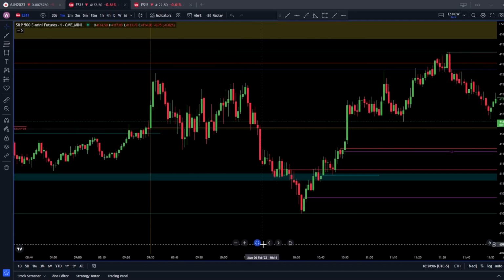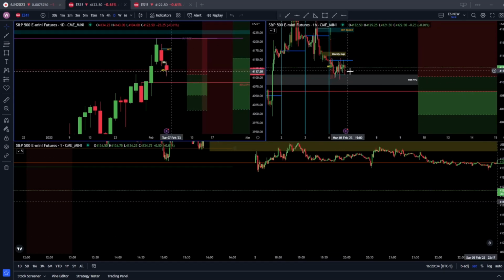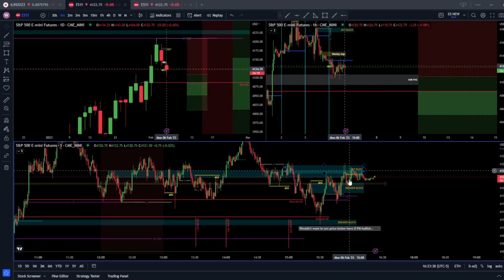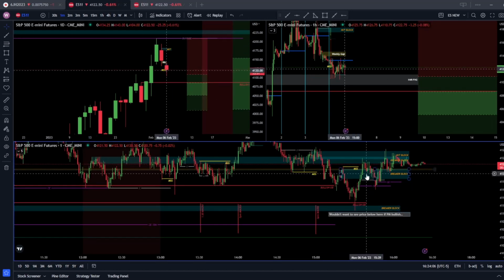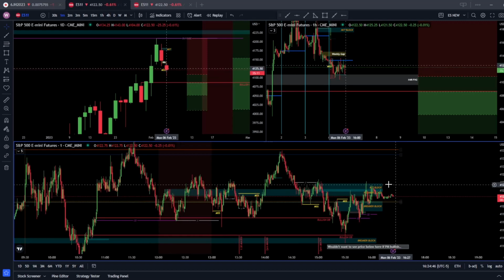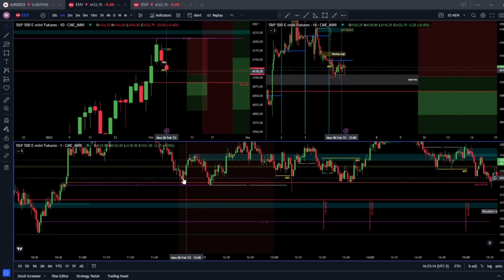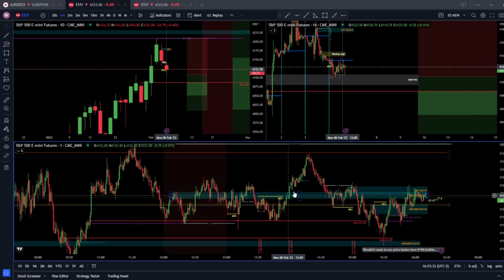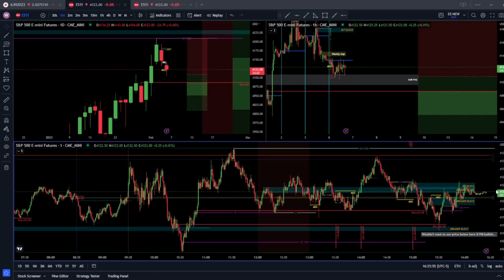ICT February 6th, 2023 - AM / PM ! Recap using ICT smart money concepts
ICT TRADER -  AM /PM  Session review of ES. This is a recap of Feb, 6th session using ICT concepts. Used to help traders spot and develop intuition on ICT smart money concepts in a concise short video.